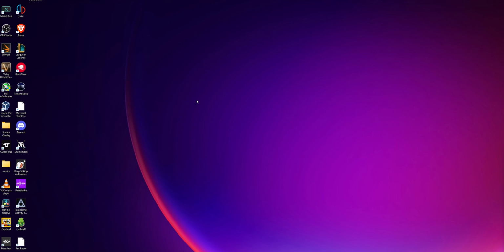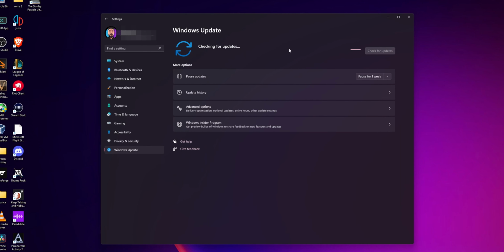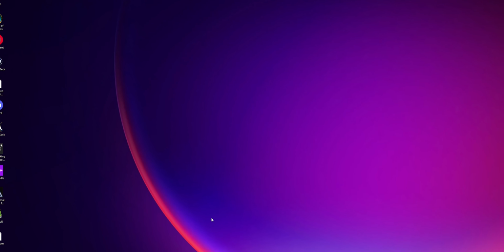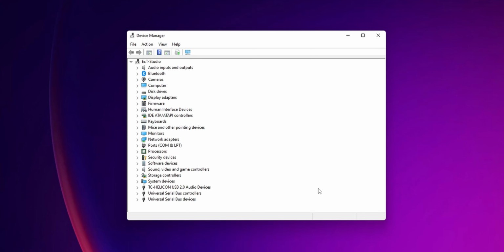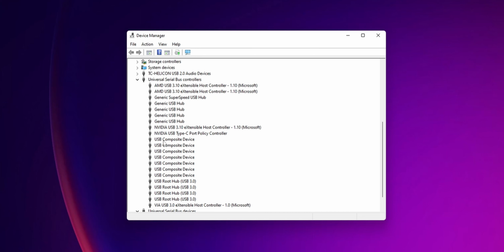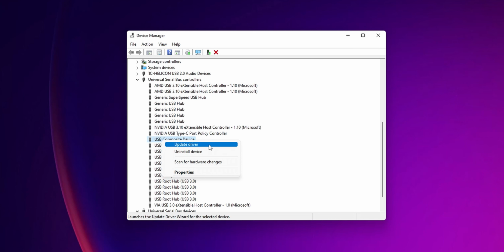FIX Unknown USB device on Windows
On this video we see how to fix the error of  Unknown USB device on Windows.